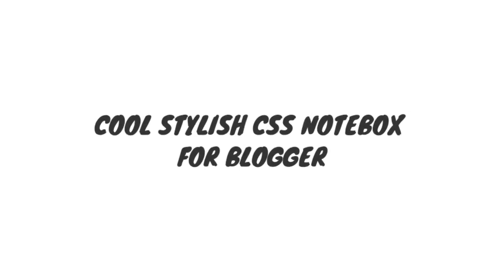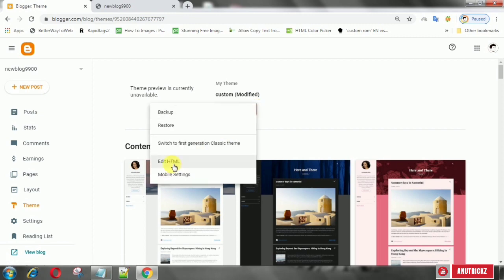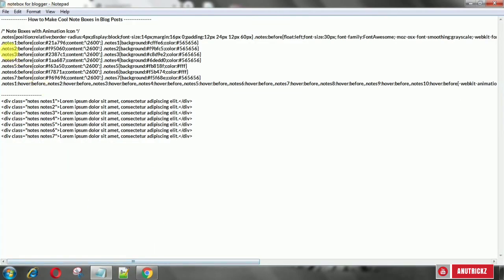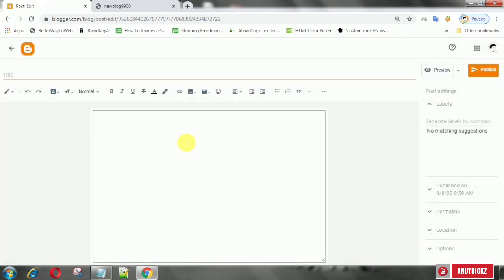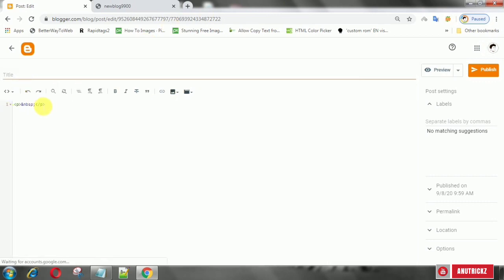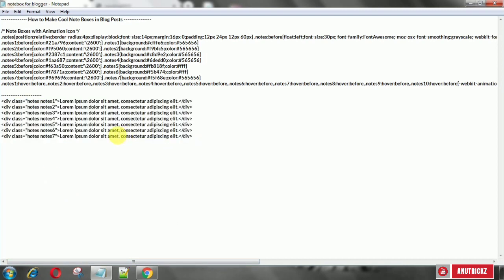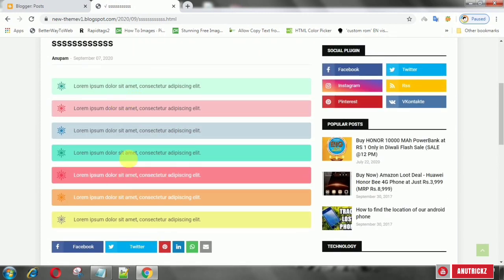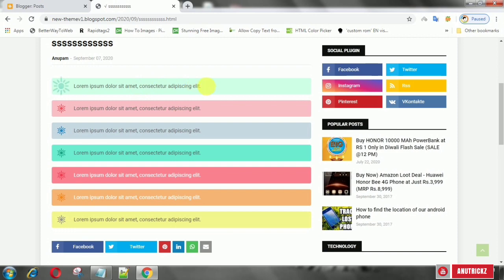How to Create cool stylish css Note box in blogger with Animated Effects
How to Create cool stylish Css Notebox in blogger with Animated Effects
This note box has 7 color choices and icons that you can choose according to your taste, or you can even change it yourself as you wish.

Messenger - m.me/Anutrickz

◼️ Tag

©️AnuTrickz